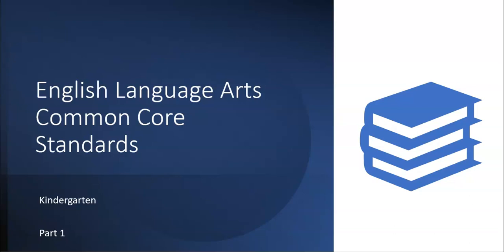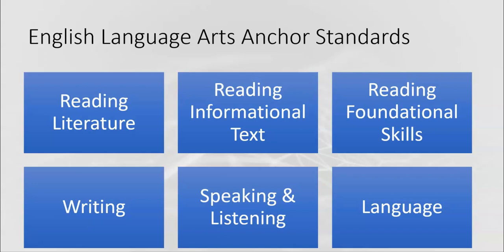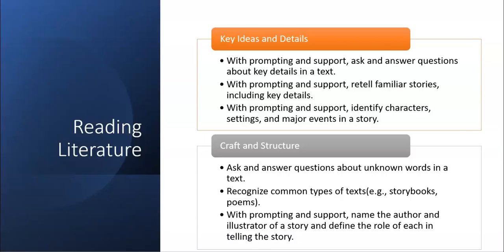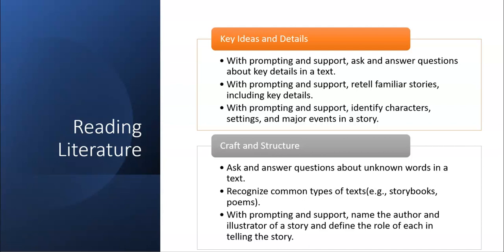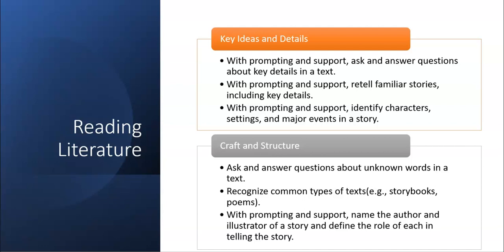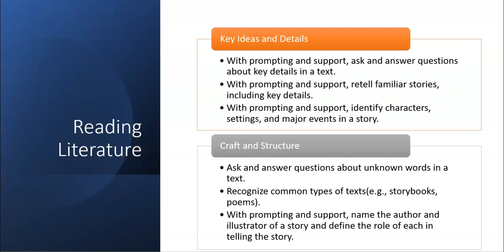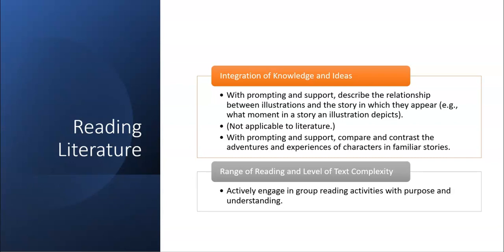Understanding Common Core Standards For Kindergarten ELA| Literature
Student expectations in ELA Reading Literature in Kindergarten.